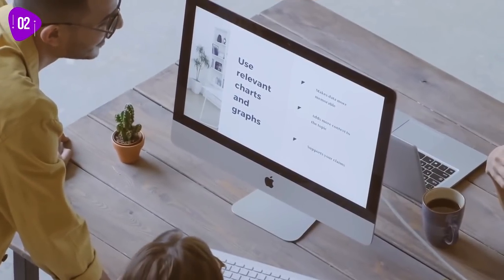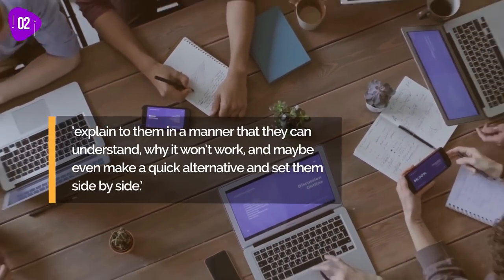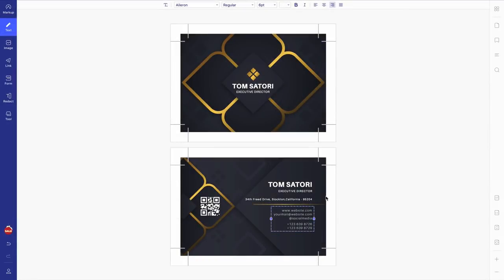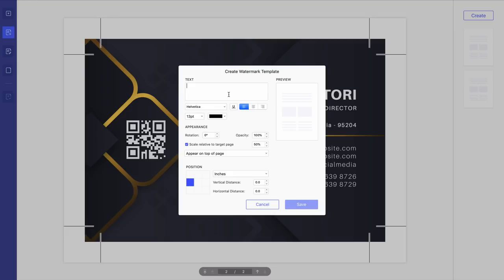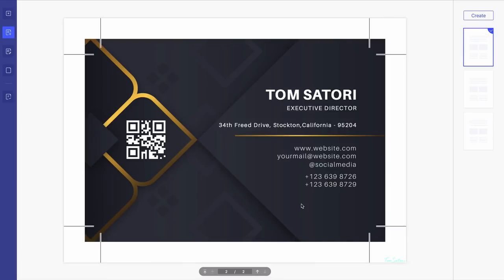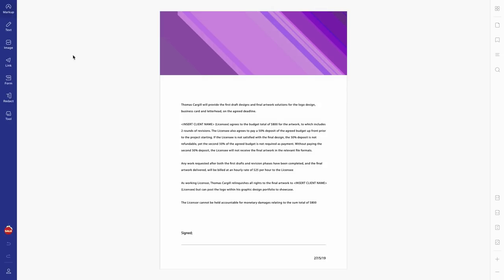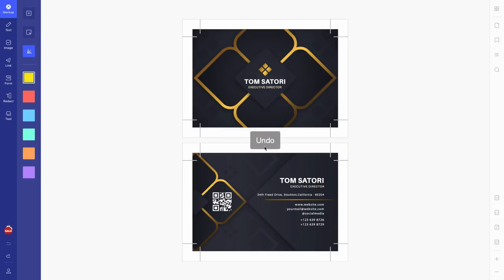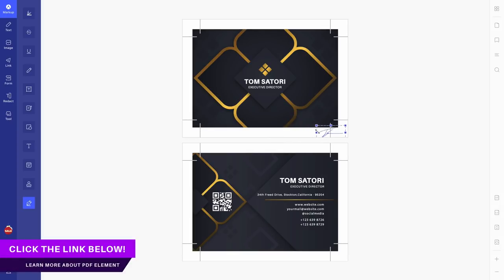3 Client Situations Graphic Designers Fear! *SOLVED*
The 3 WORST client issues for designers.

PDFelement7 contains the most robust PDF editing features. It’s truly the complete solution for working with PDF documents and forms. You can edit, convert, annotate and create PDF. I think it is the best Acrobat Alternative for you if you tackling PDF on a daily basis.

There are quite a few issues when a designer embarks on their career within the graphic design industry, but today I handpicked 3 that I feel are the most common and also 3 that are some of the worst situations you will find yourself in. Have you ever experienced issues such as I talk about in todays video? Have you ever had a client from hell so to speak? I’m always keen to hear from you guys on whether or not you have experienced such things in your graphic design career.

MUSIC